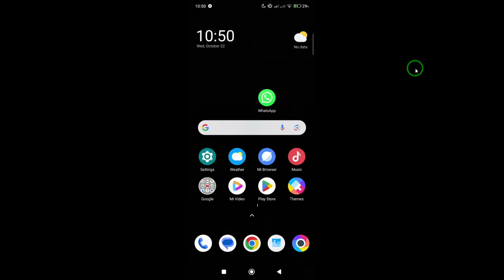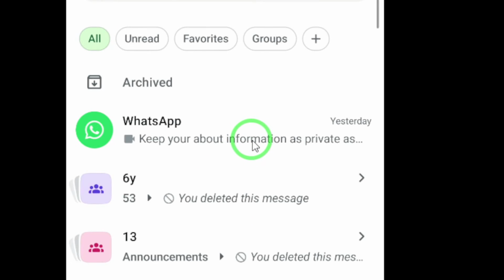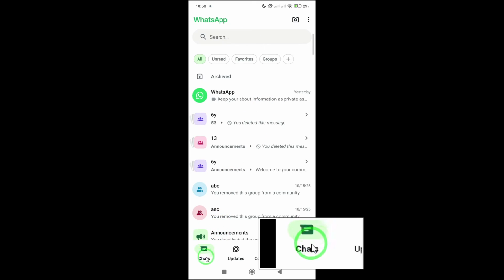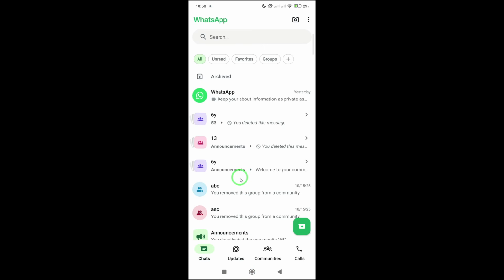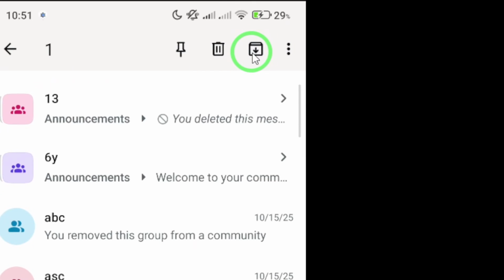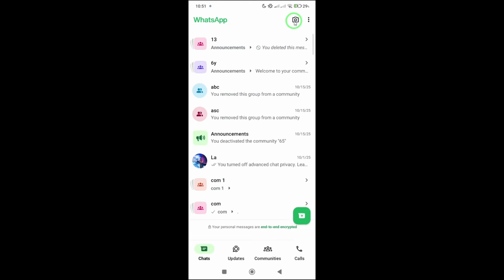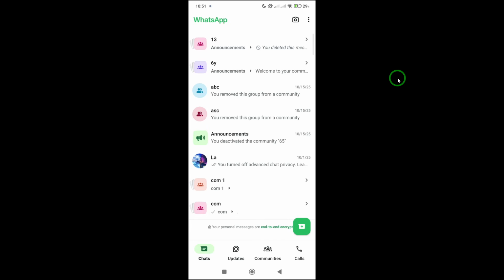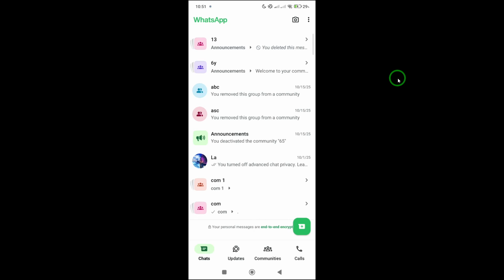How To Add Chat To Archive on WhatsApp (Updated)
Learn how to add chat to archive on WhatsApp with this quick and updated guide. Easily organize your chats and keep your WhatsApp clean in just a few steps.

1. Open WhatsApp

2. Tap on the "Chats" tab

3. Long-press the chat you want to archive

4. Tap the archive icon at the top right corner-
Timeline:
00:00 Start
00:12 How to do it
01:05 End